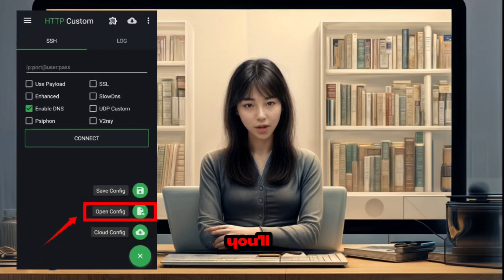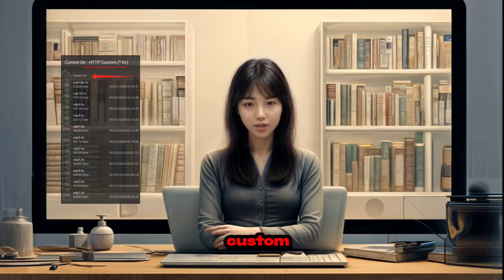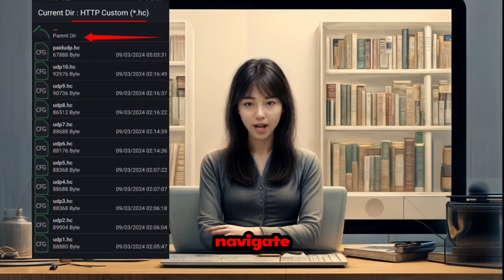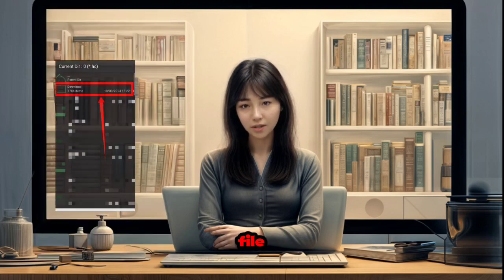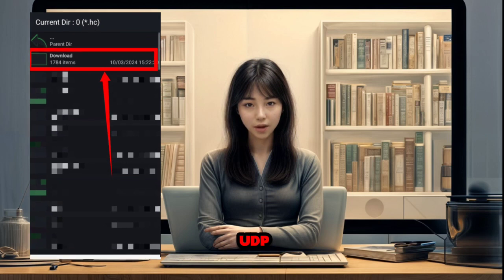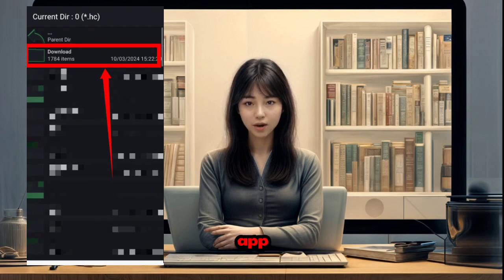UDP Configs on HTTP CUSTOM VPN | Tutorial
Welcome back! Today, we guide you through the process of importing UDP custom configs on HTTP CUSTOM VPN for enhanced privacy and security.

Downloading UDP Config Files | Step-by-Step Tutorial